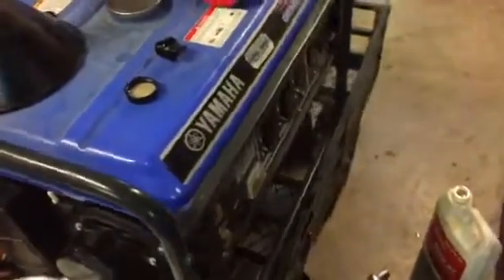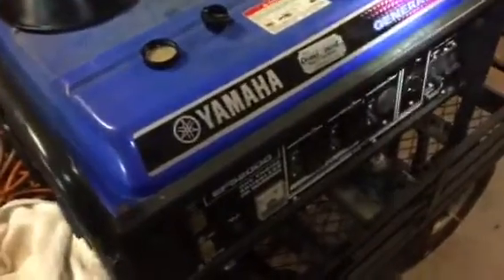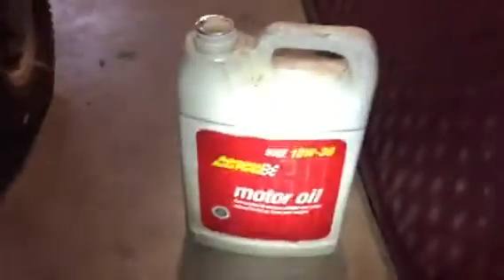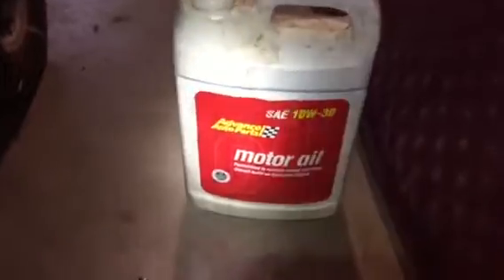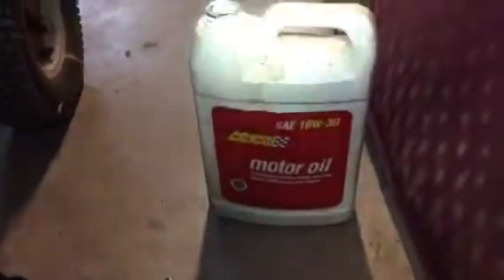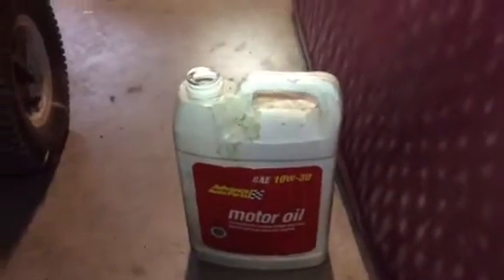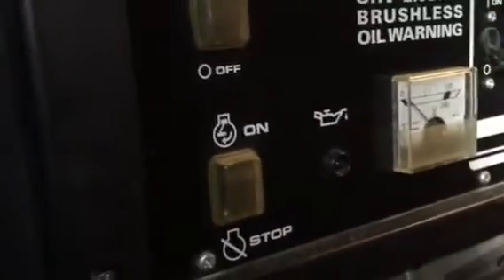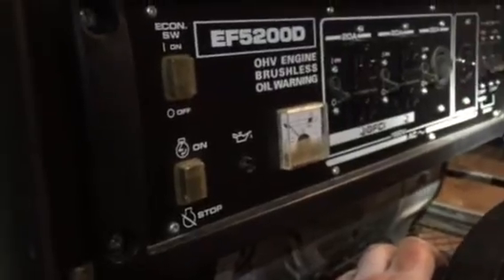Oil Change On Generator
Yamaha Generator